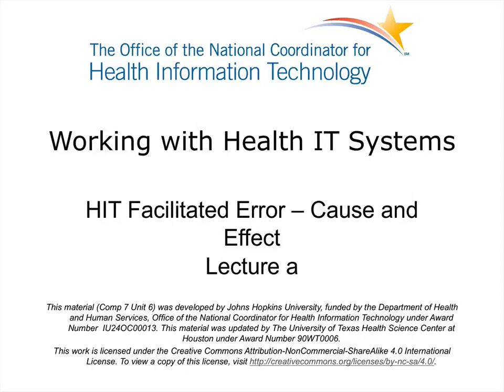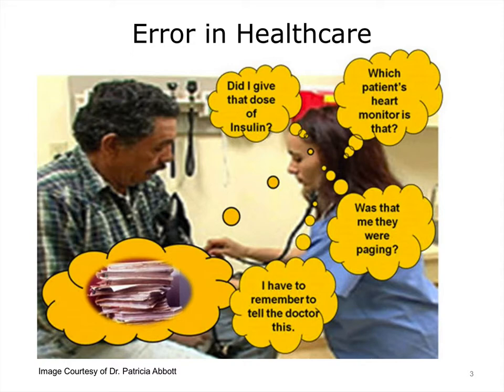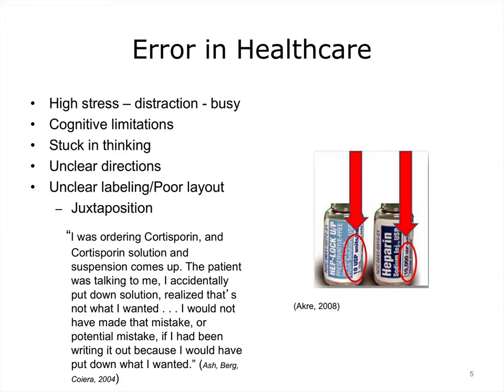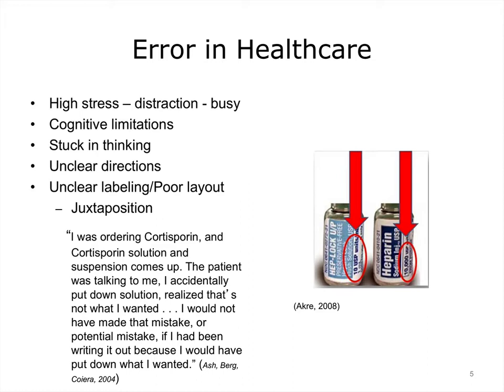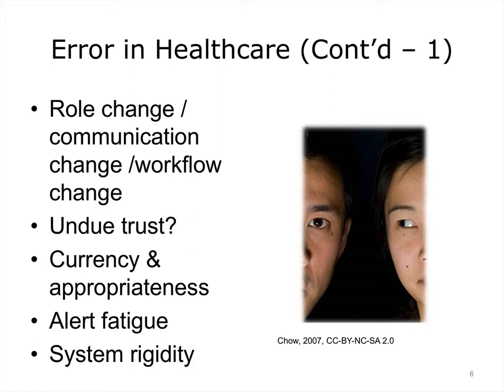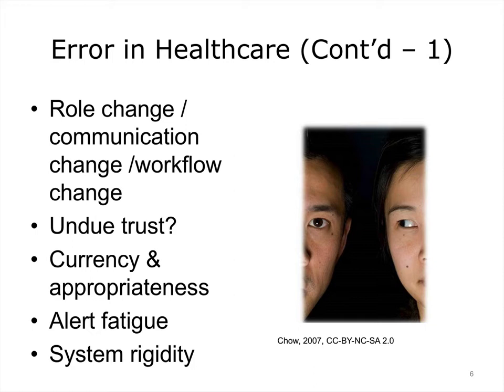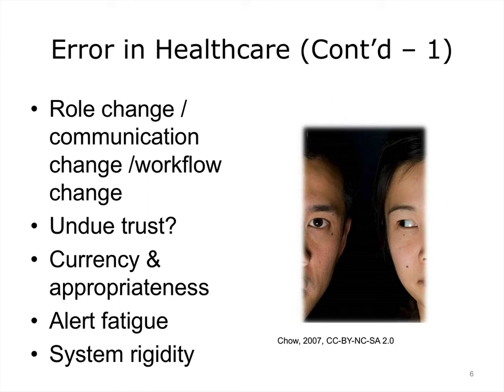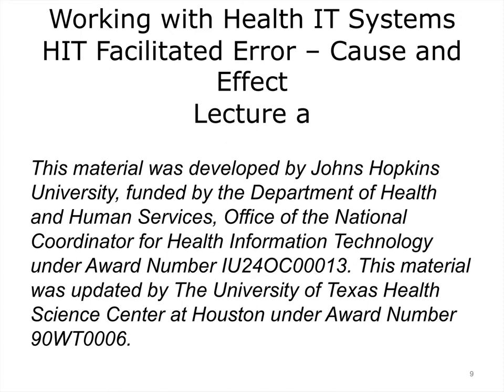comp7 unit6a lecture video